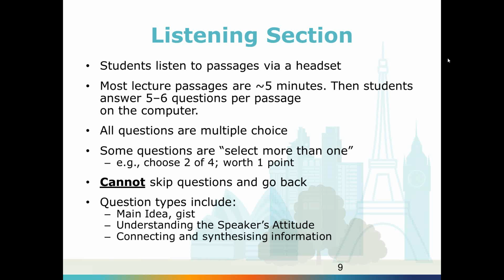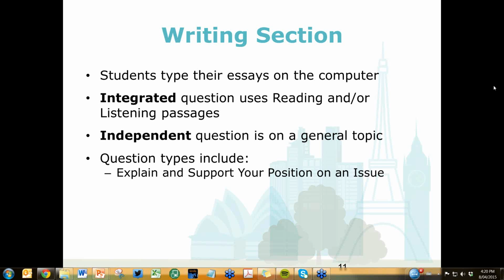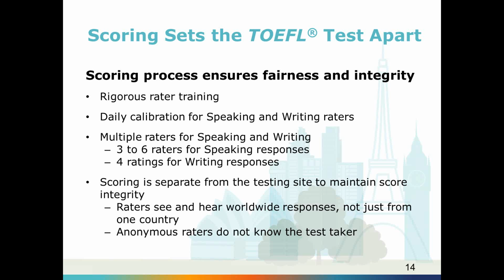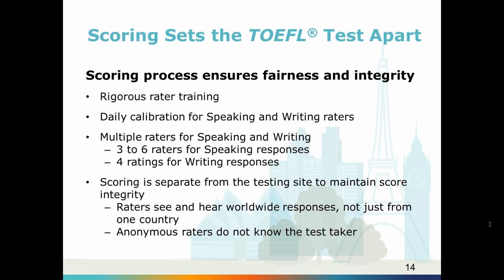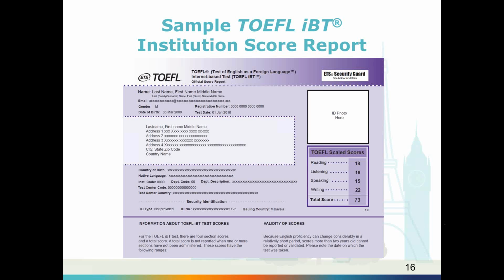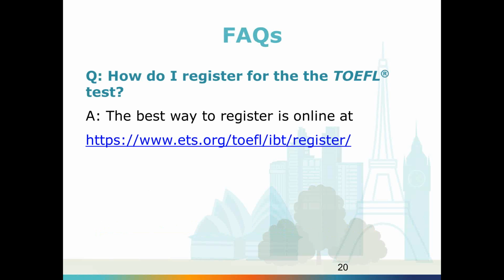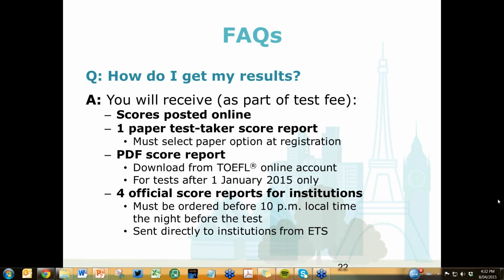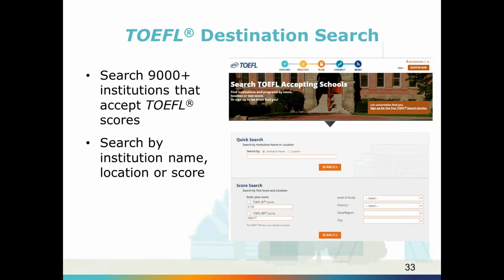Overview of the TOEFL Test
An overview of the TOEFL test presented by Catherine Moore from ETS TOEFL in April 2015.